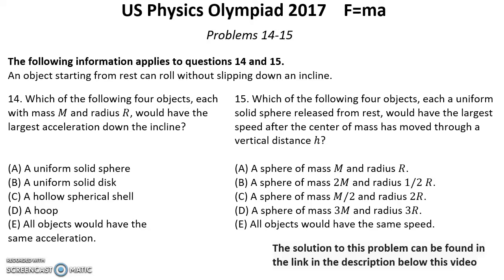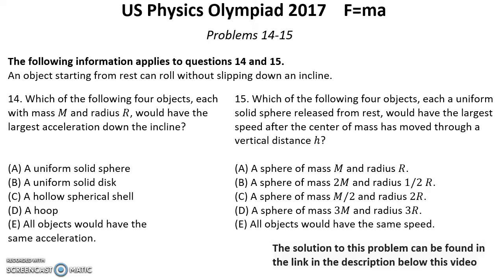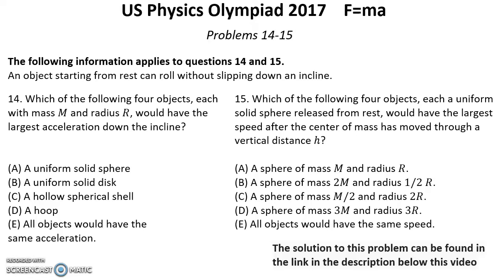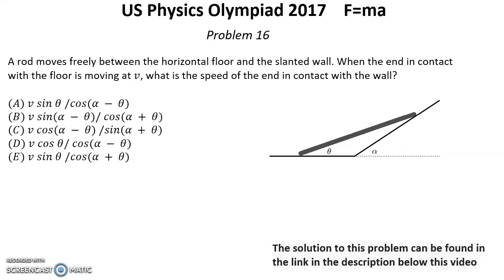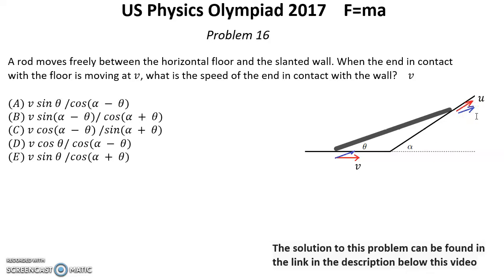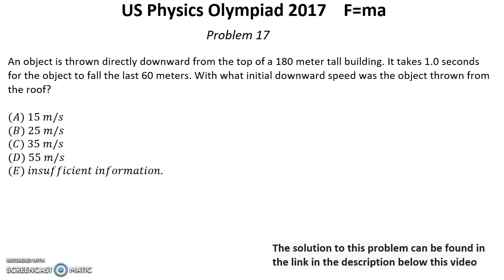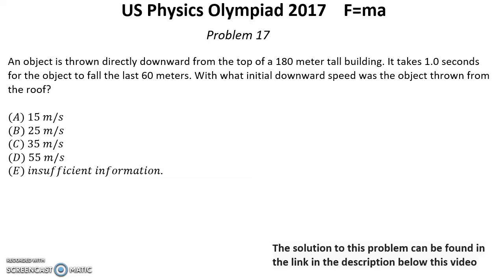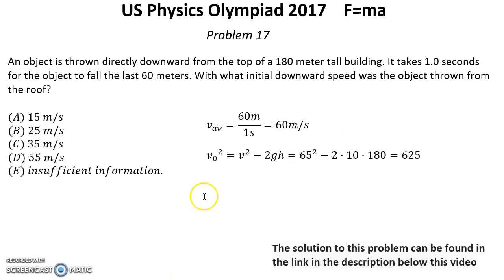US F=ma Physics Olympiad 2017. First Round. Solutions of problems 14-17 of 25. Mechanics